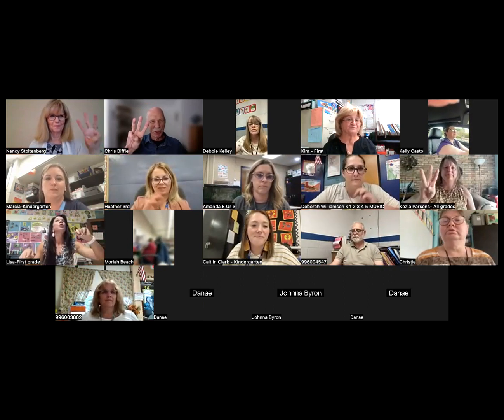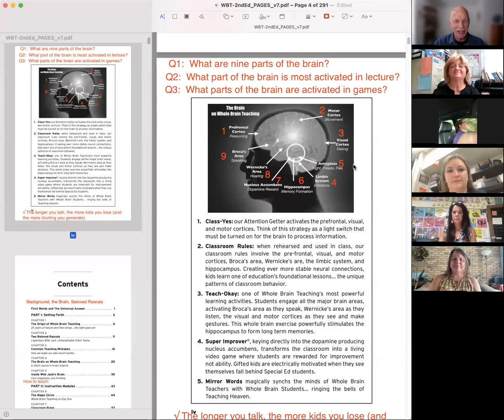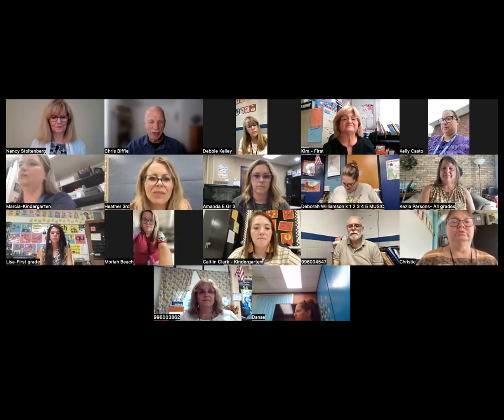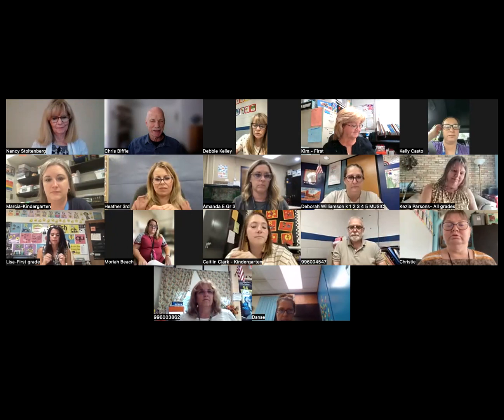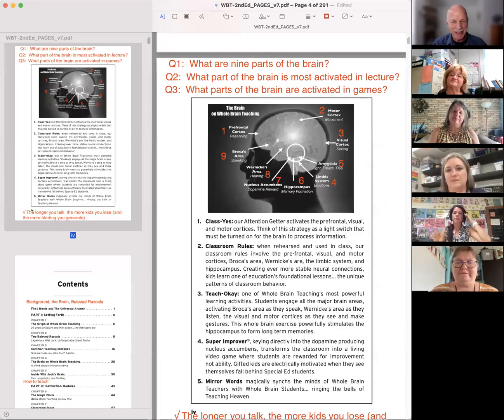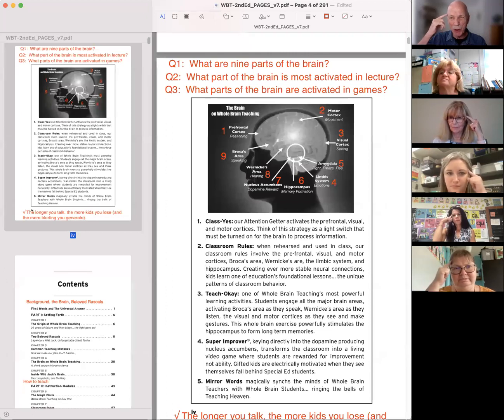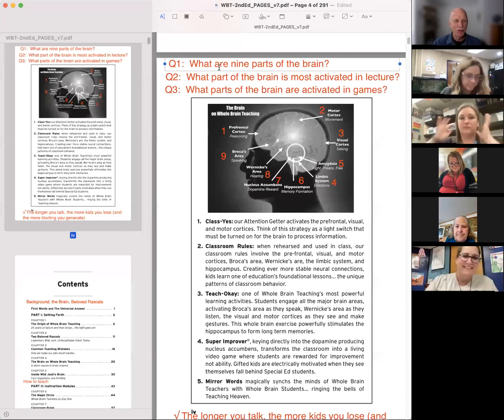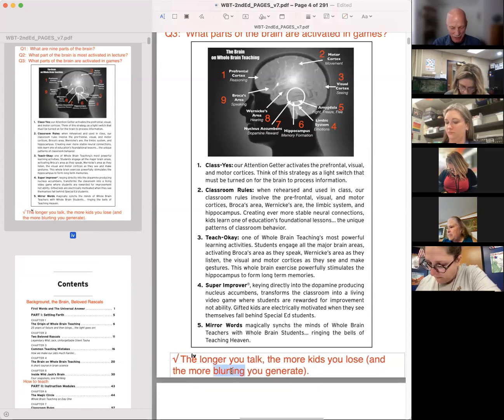The Brain on Whole Brain Teaching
The first video in a series covering Chris Biffle's Amazon best seller, "Whole Brain Teaching for Challenging Kids: 2nd edition."  Covered: prefrontal cortex, motor cortex, visual cortex, limbic system, amygdala, hippocampus, nucleus accumbens, Wernicke's area, Broca's area ... and! The Lecture Mind vs. the Game Mind.  See the rave reviews for the latest WBT text